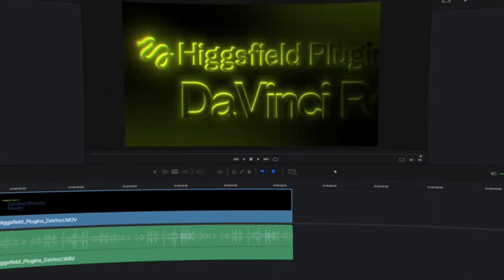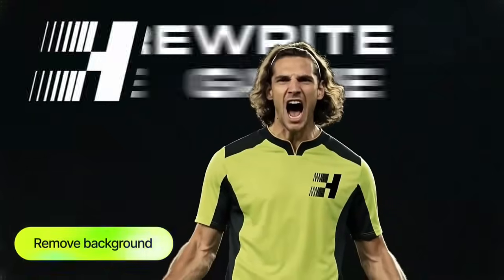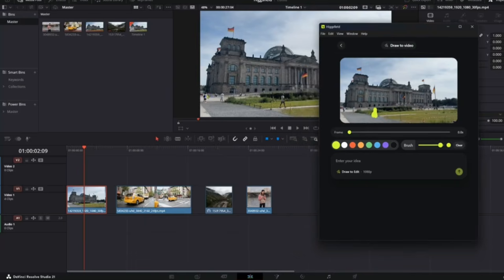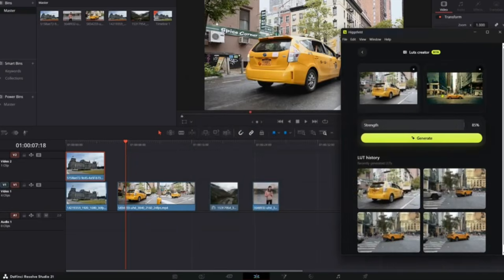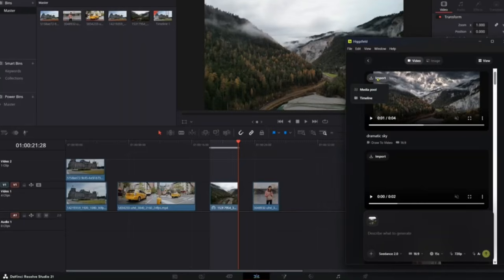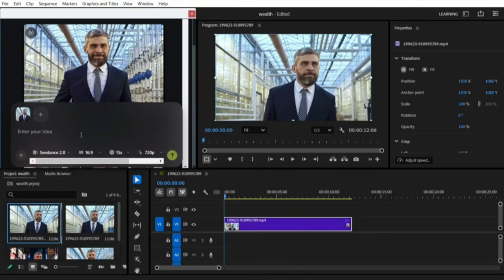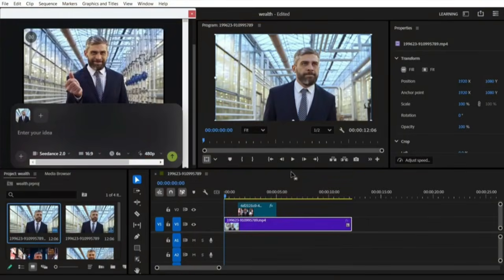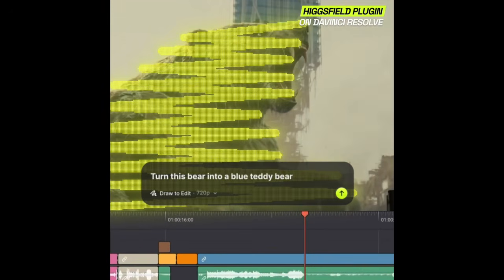This AI Plugin Changes DaVinci Resolve Forever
Higgsfield is the fastest-growing GenAI company with one clear mission – to be the most creator-friendly platform in the world.
With the complete suite of DaVinci Resolve plugins, you can access AI video generation, image generation, LUT creation, reframing, remove background AI tools, inpainting, and AI upscale video capabilities without leaving Resolve. Whether you're creating content for social media, commercials, or cinematic projects, DaVinci Resolve AI workflows are now faster and more efficient.